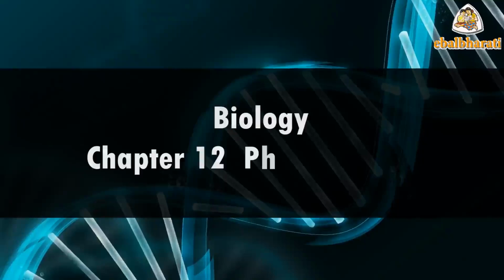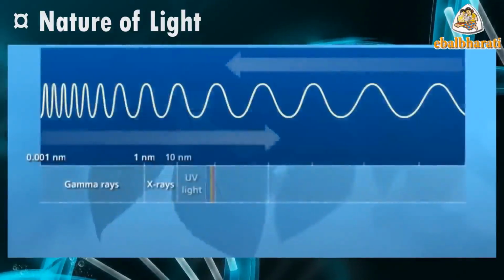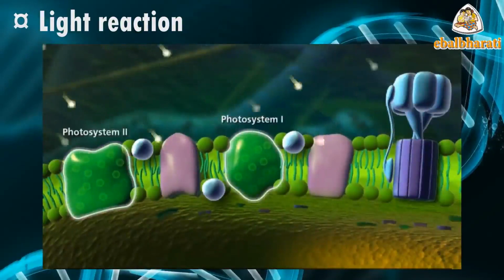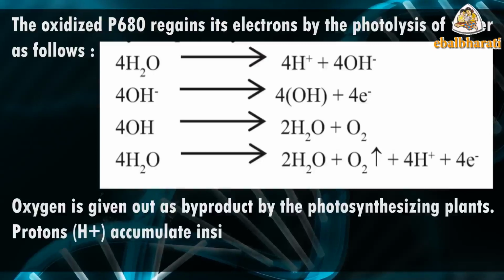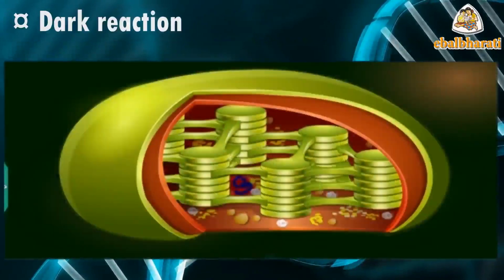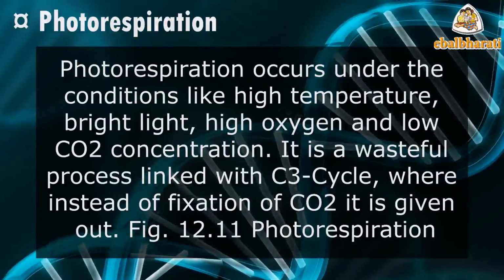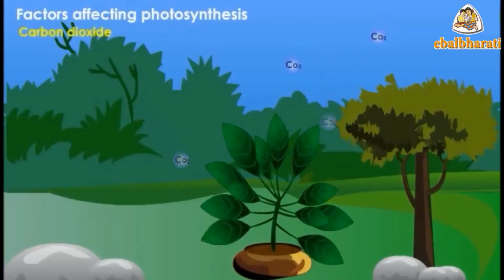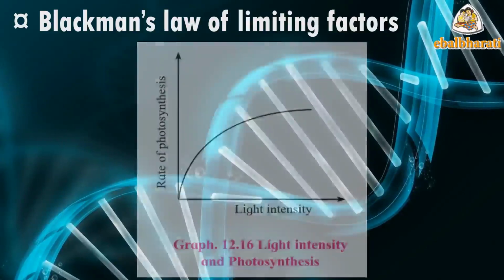🔴 Biology Ch-12 Photosynthesis 11th Class New Syllabus Maharashtra State Board 🔴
FRIENDS KEEP SUPORTING TO OUR YT CHANNEL

meritstudywithfun2021@gmailcom

Friends Keep Supporting'